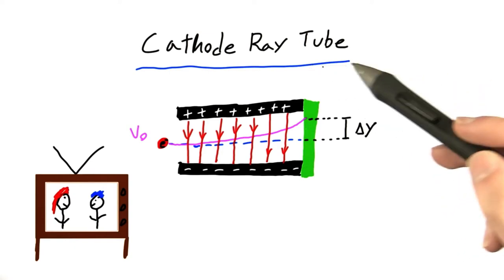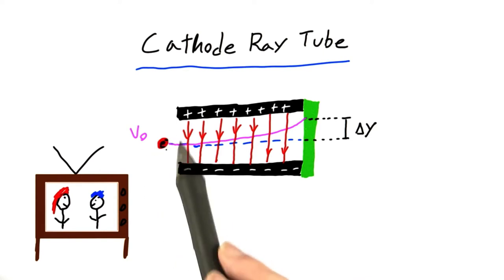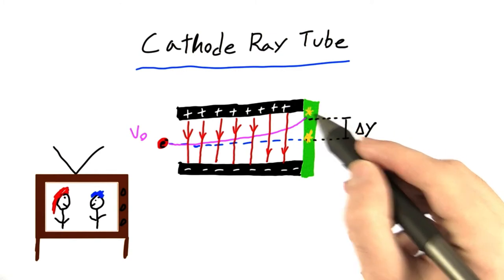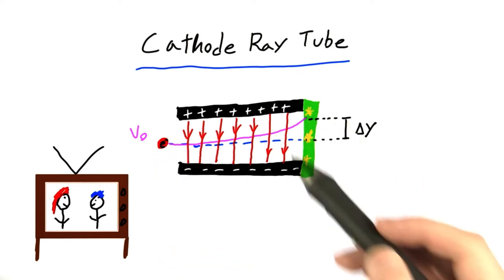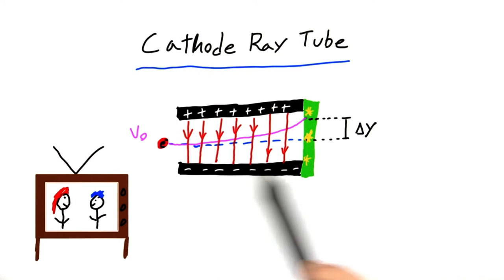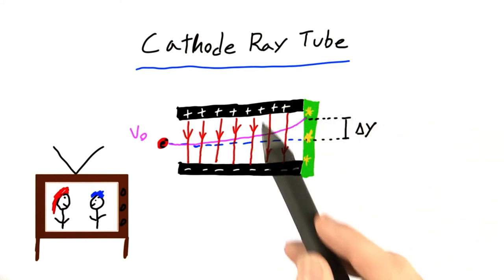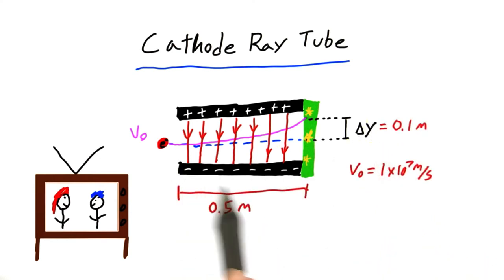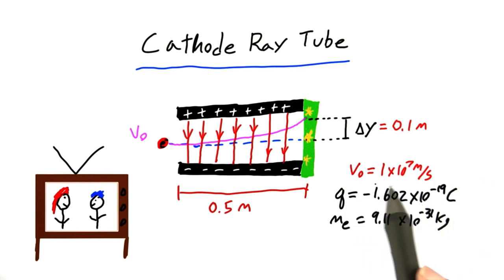Cathode Ray Tube - Intro to Physics